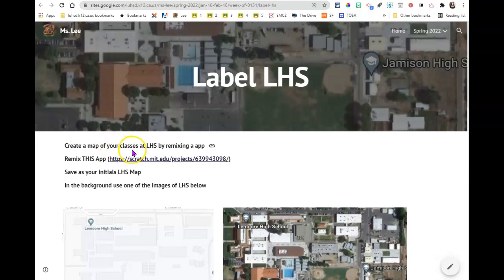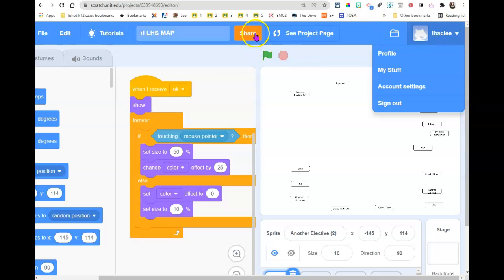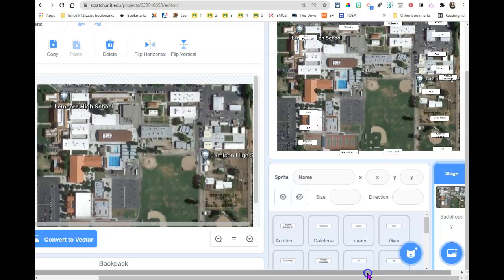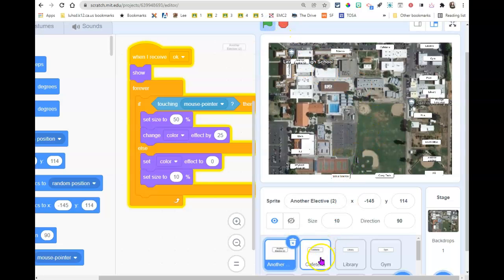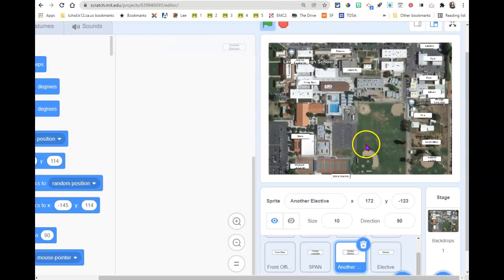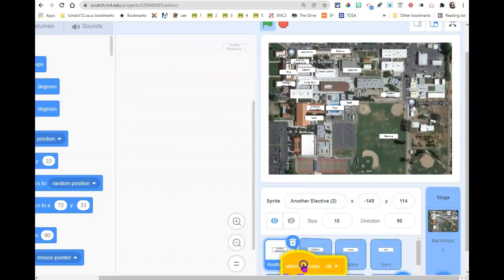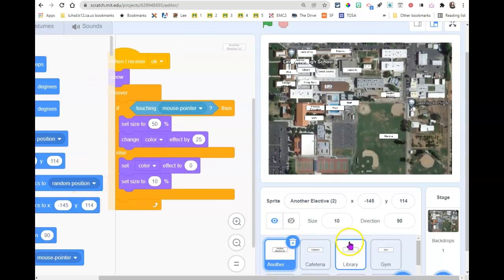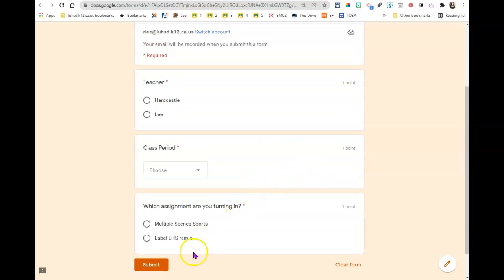Scratch: Label LHS